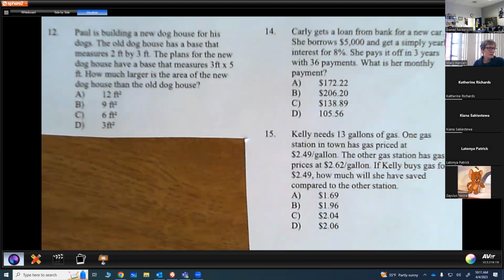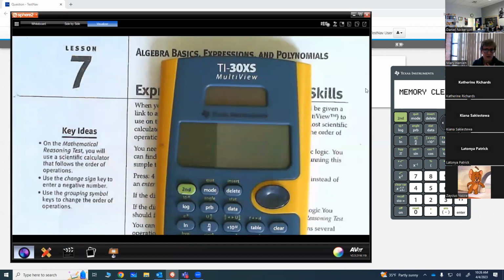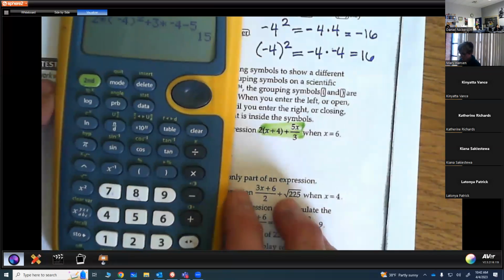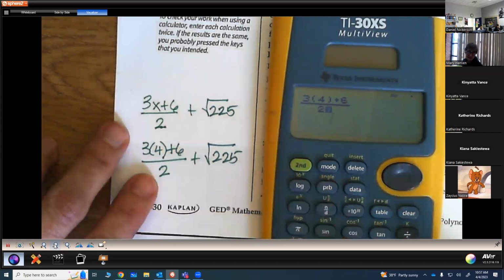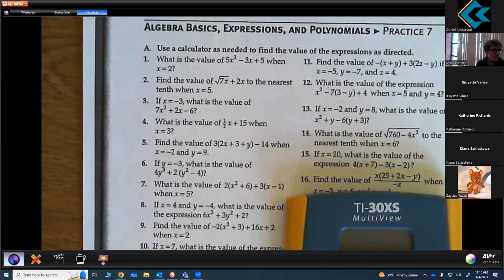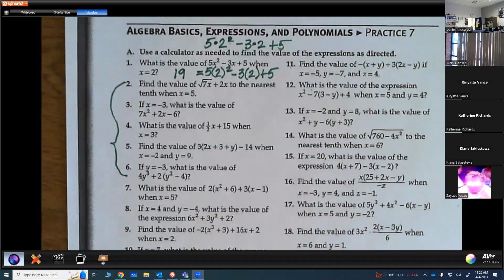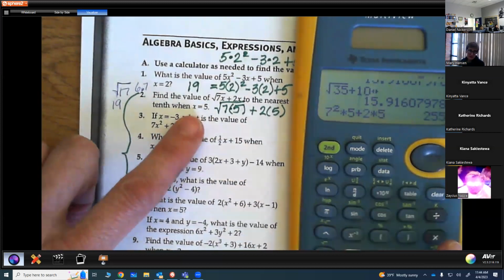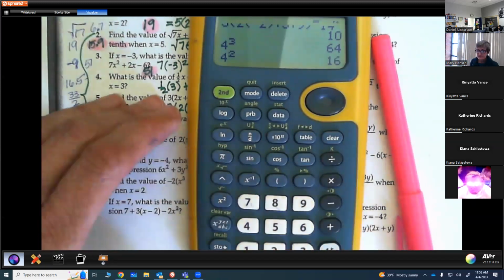Mary's T/Th a.m. GED-prep math Class_April 4, 2023